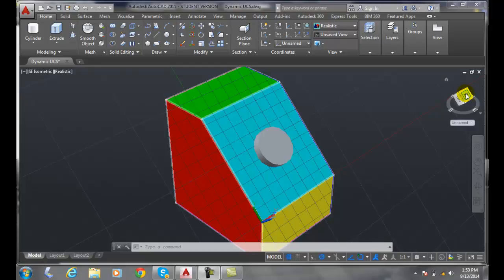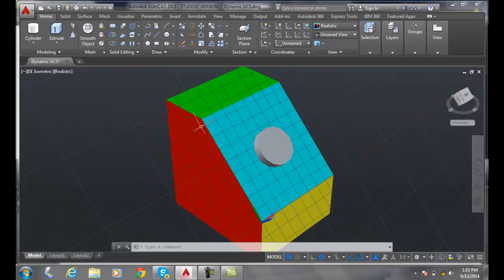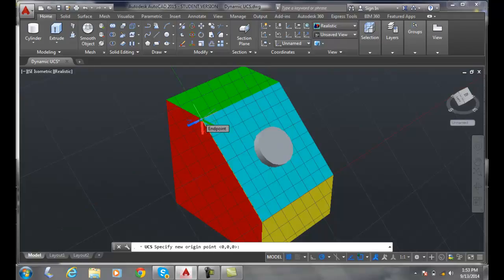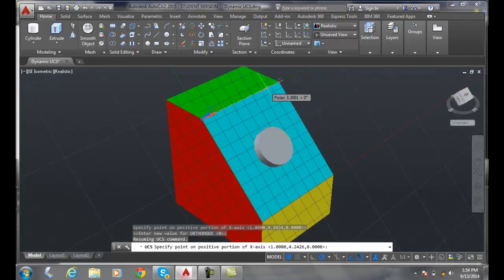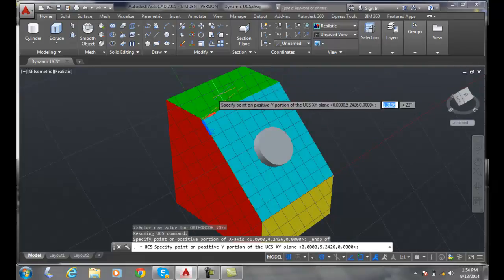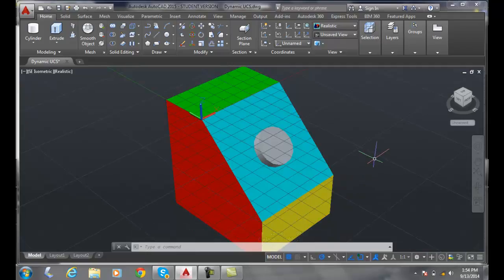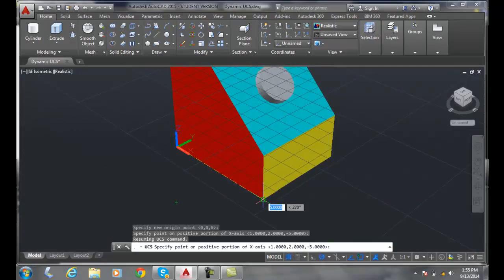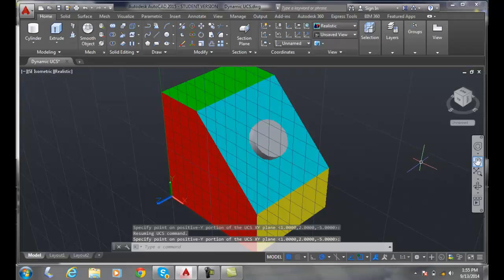3D Modeling 04-14 Selecting Three Points to Create a New UCS